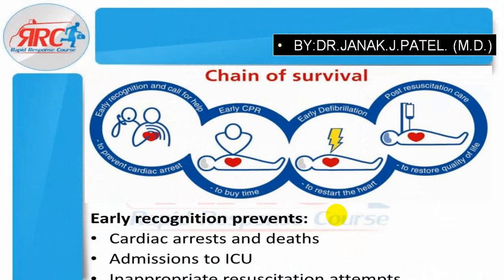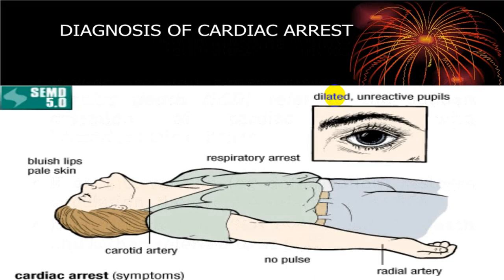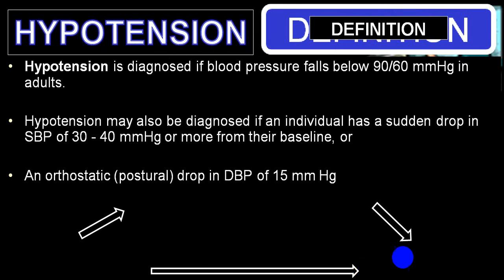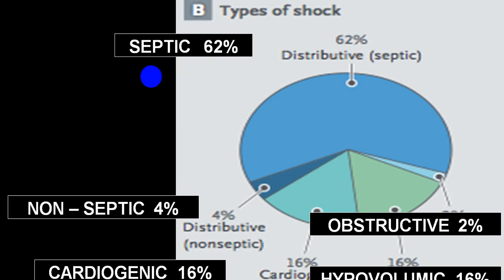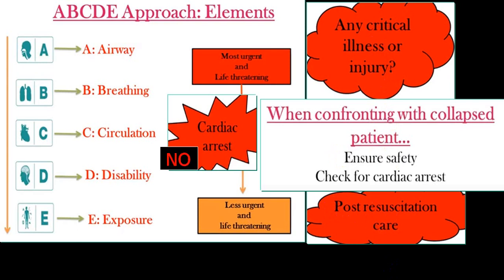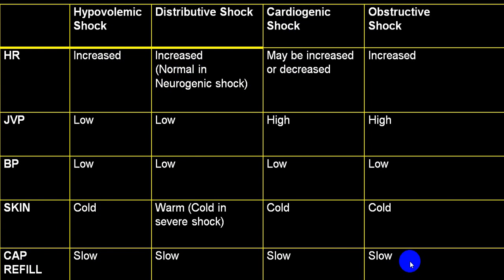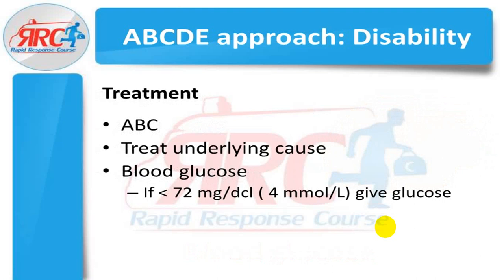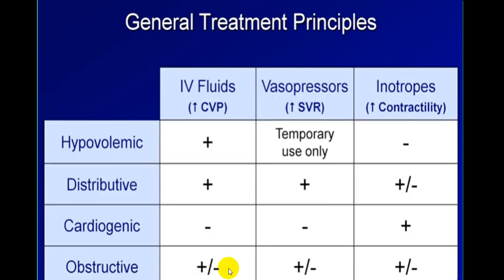APPROACH TO CRITICALLY ILL PATIENT INTERN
CRITICALLY ILL PATIENTS IF NOT DIAGNOSED EARLY THERE IS VERY HIGH MORTALITY.YOU SUSPECT CRITICALLY ILL PATIENT OR DETORIATING PT. YOU HAVE HAVE ABCDE MODE OF EXAMINATION AND APPROCH.EARLY DIAGNOSIS AND EARLY TREATMENT OF CRITICALLY ILL PT. GIVES GOOD RESULTS.